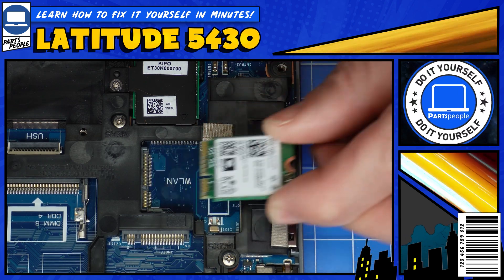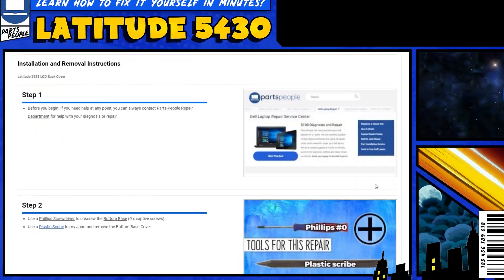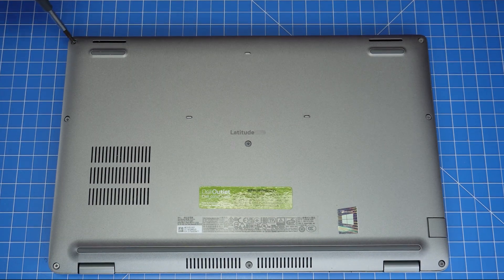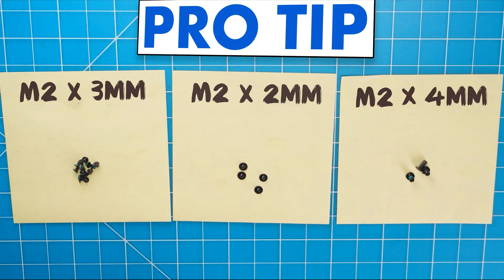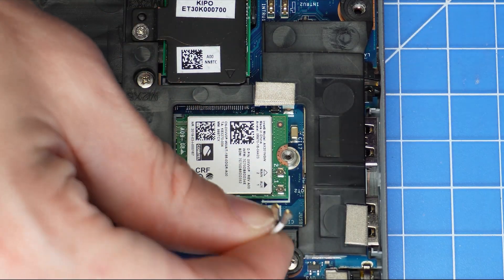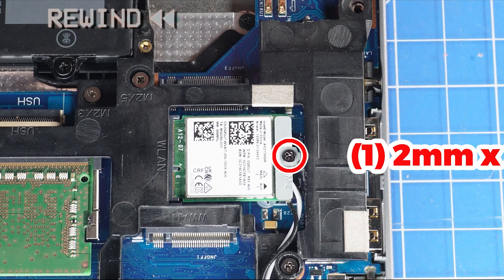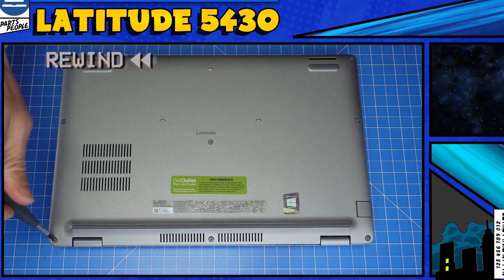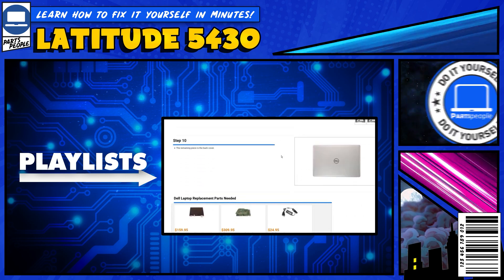How To Replace Your WiFi Card | Dell Latitude 5430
/ dellpartspeople